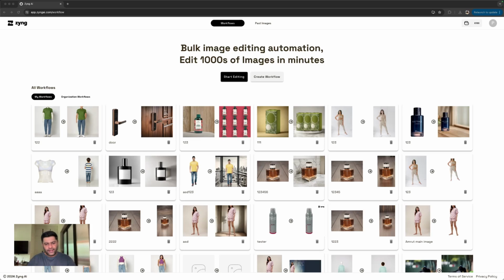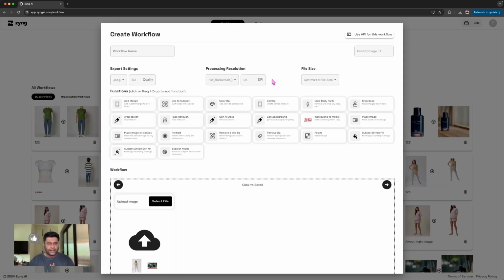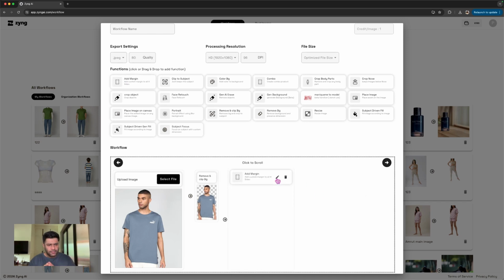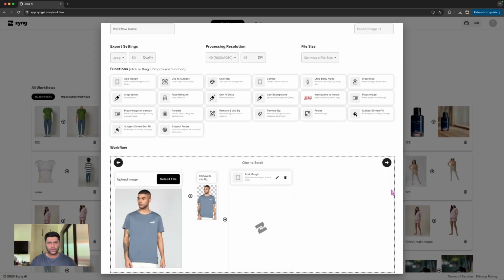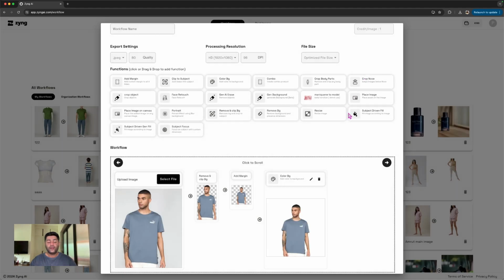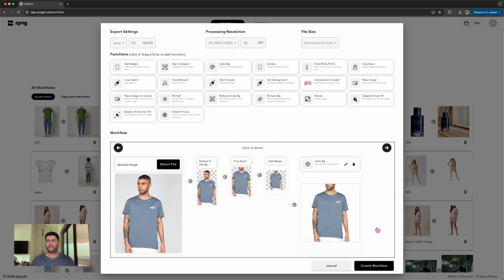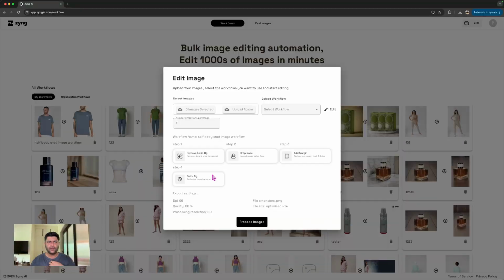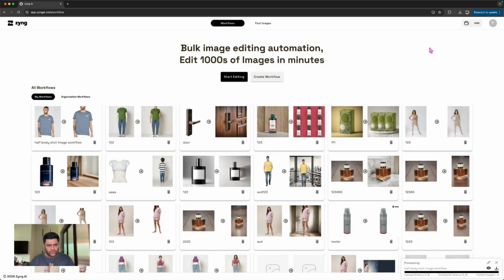How to create a workflow on ZYNG AI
Welcome to our comprehensive tutorial series on ZYNG AI, the ultimate AI-based bulk image editing tool! Whether you're a professional photographer, a social media manager, or just someone looking to streamline your image editing process, ZYNG AI has got you covered. In this series, we'll walk you through everything you need to know to leverage the power of ZYNG AI's multiple AI functions and create efficient workflows for editing images at scale.

🔍 What You'll Learn:
Introduction to ZYNG AI: Understand the basics and get an overview of all the available functions.
Creating Workflows: Learn how to create and customize workflows tailored to your specific editing needs.
Using Key Functions: Dive deep into the various AI functions such as Add Margin, Clip to Subject, Face Retouch, Remove Bg, and more.
Optimizing Export Settings: Master the export settings to ensure your images are saved in the desired format, quality, and size.
Advanced Techniques: Explore advanced features like Subject Driven Fill, Gen AI Erase, and maniquene to model (beta).
📋 Featured Functions:
Add Margin: Add custom margins to all four sides of your image.
Clip to Subject: Focus solely on the subject by clipping out the background.
Color Bg: Add color to the background of your images.
Crop Body Parts & Crop Nose: Refine your images by removing specific body parts or keeping images below the nose.
Face Retouch: Enhance facial features effortlessly.
Gen AI Erase: Remove unwanted objects from your images.
Gen Background: Generate new backgrounds with AI (Beta).
Place Image on Canvas: Place the edited image on any canvas.
Portrait & Subject Focus: Apply portrait effects and focus on subjects with custom dimensions.
Resize: Adjust the size of your images to meet specific requirements.
🔧 Export Settings:
File Format: Choose between .jpeg and other formats.
Quality: Adjust image quality (e.g., 80).
Processing Resolution: Select from HD (1920x1080) and adjust DPI.
🌟 Why Choose ZYNG AI?
Efficiency: Edit images in bulk with high precision and speed.
Versatility: A wide range of functions to meet diverse editing needs.
Customization: Tailor workflows to fit your unique requirements.
User-Friendly: Intuitive interface making it accessible for all skill levels.
📺 Watch the Full Series:
Join us on this journey to become a ZYNG AI pro!